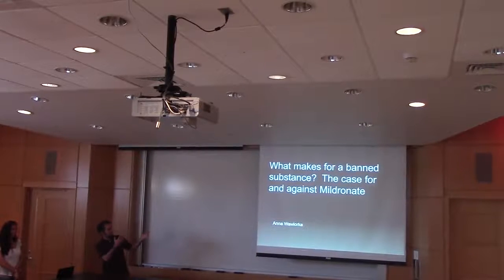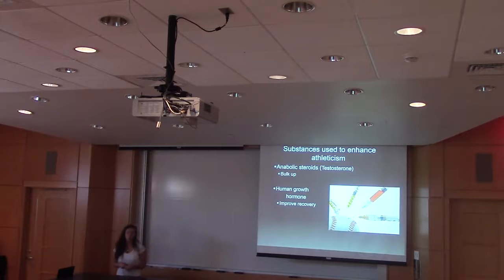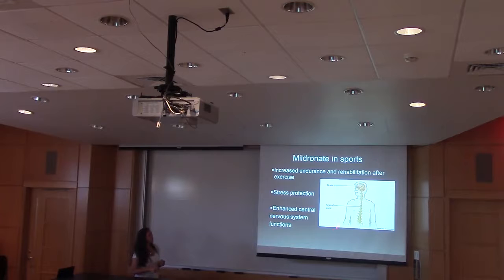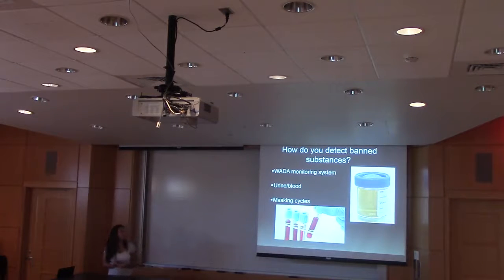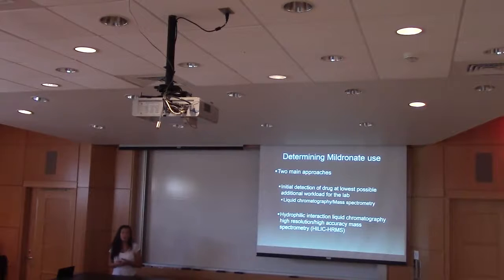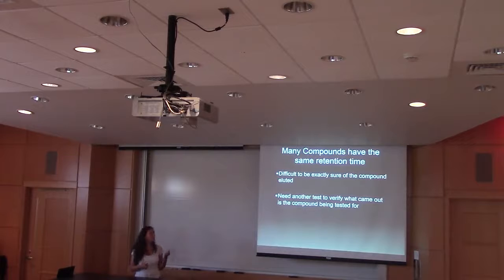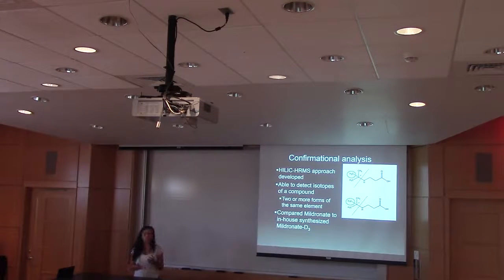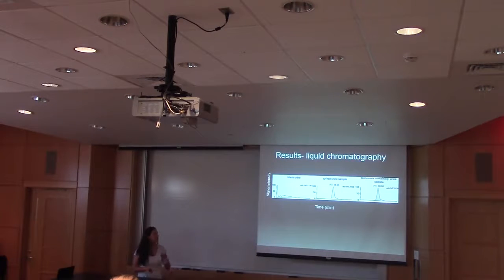Anna Wawiorka 2016 “What makes for a banned substance The case for and against Mildronate ”